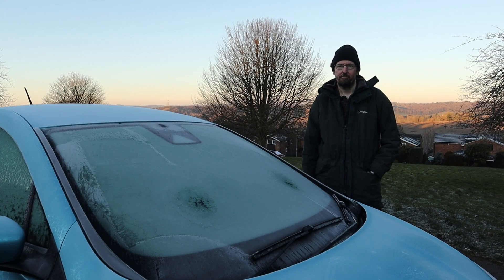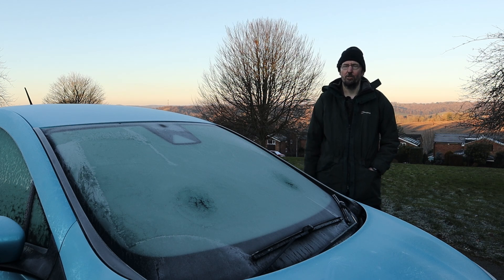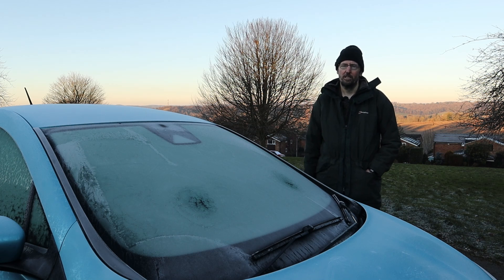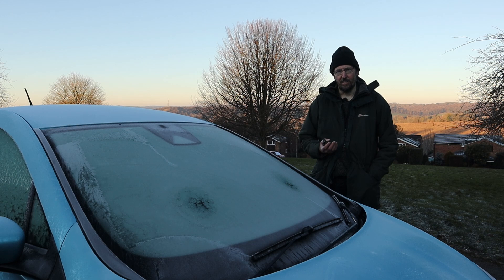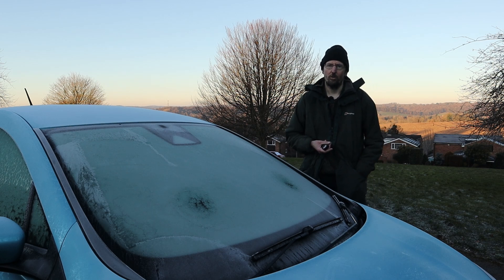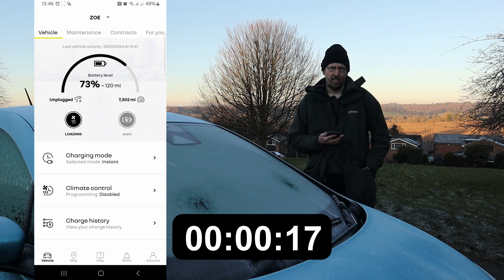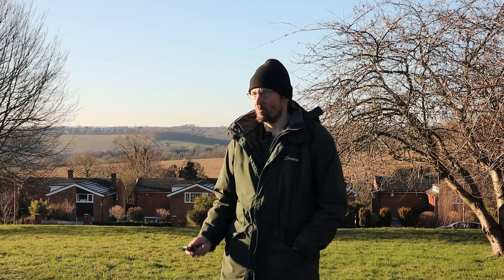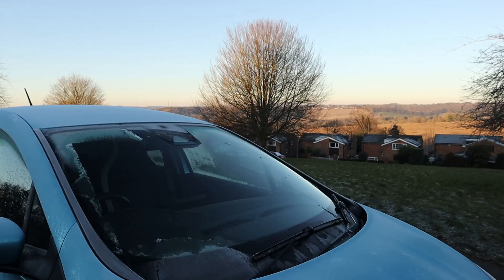EVs - The Joy of Preconditioning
In this video I demonstrate one of the little side benefits of owning an EV - cabin preconditioning - and how it makes life easier in the winter.

00:00 - Introduction
00:56 - Past experiences of de-icing
02:15 - Remote preconditioning
02:53 - Remote starting an ICE car
03:00 - Demonstration
06:15 - The results
07:18 - Heated windscreens
07:46 - Lights and number plates
08:07 - Summary